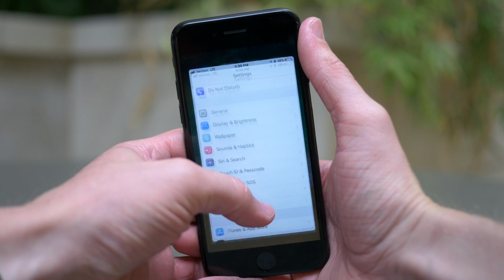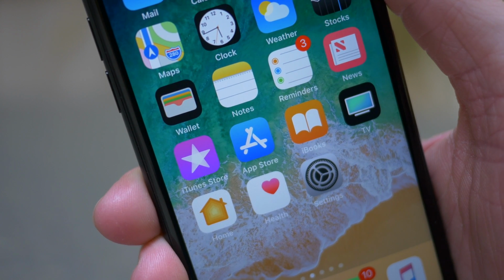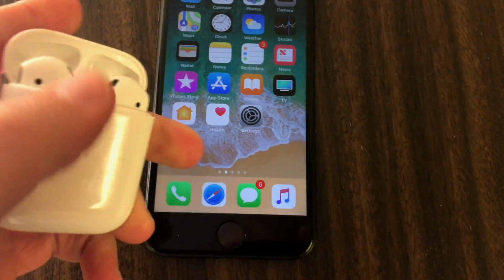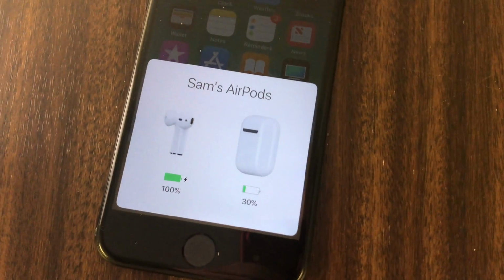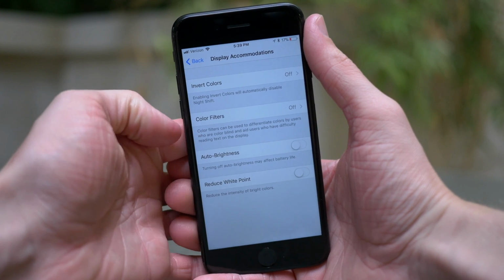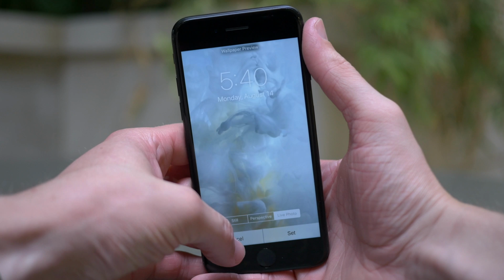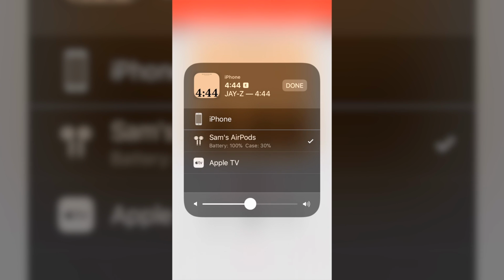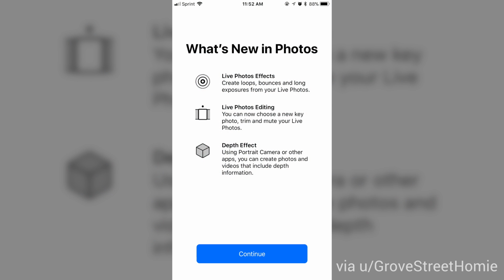iOS 11 Beta 6: What's New?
iOS 11 beta 6 tweaks three icons on the Home Screen, adds a beautiful AirPods animation and relocates the auto-brightness option in Settings.